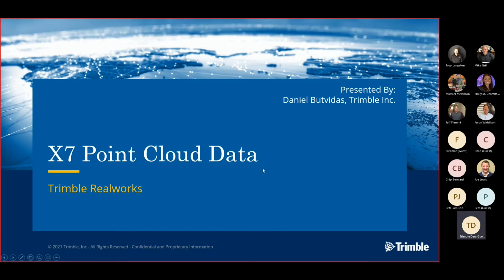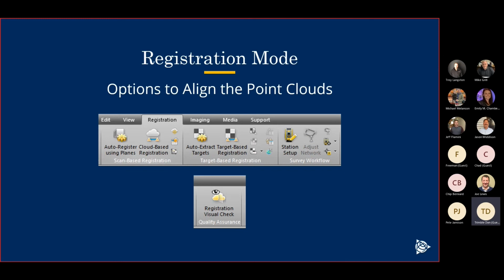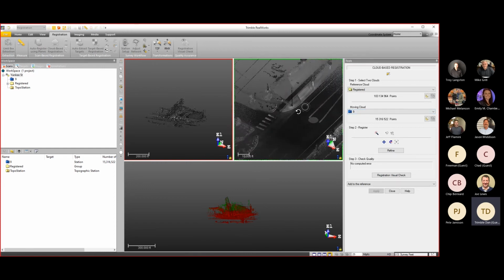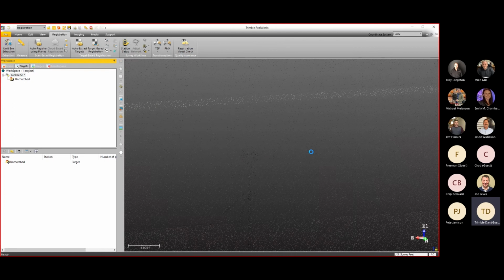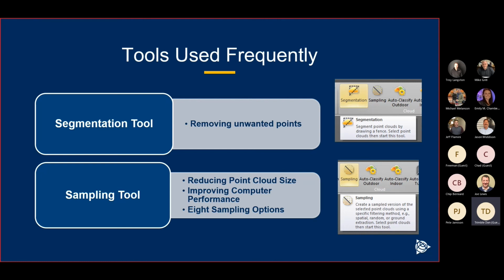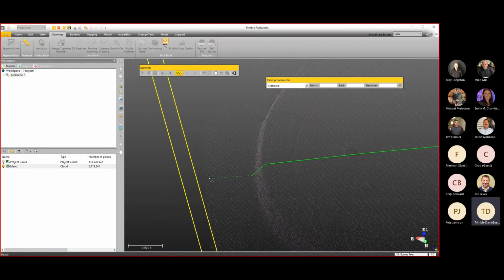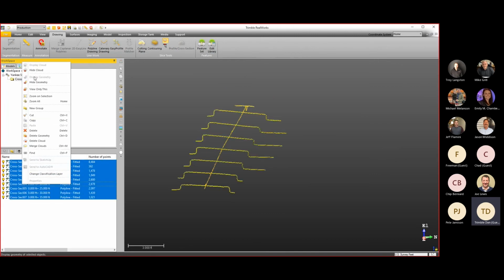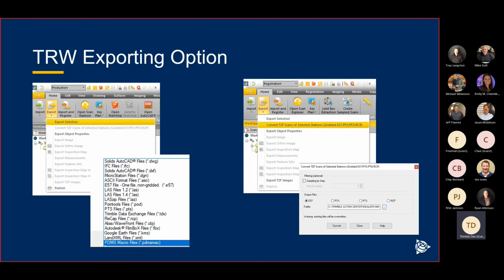Trimble RealWorks & Trimble X7 Demo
Trimble RealWorks is specifically designed for point cloud processing and analysis. The software provides a complete solution to efficiently register, analyze, model and create deliverables using data from virtually any source.